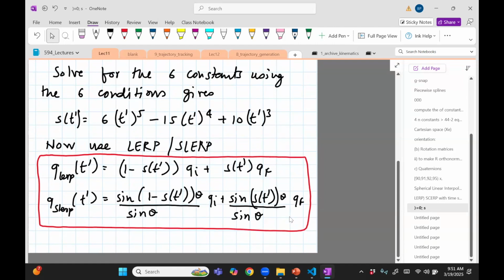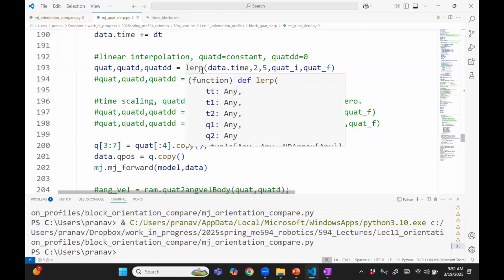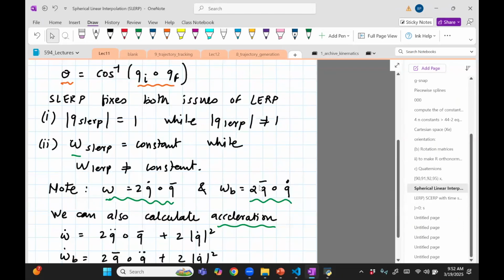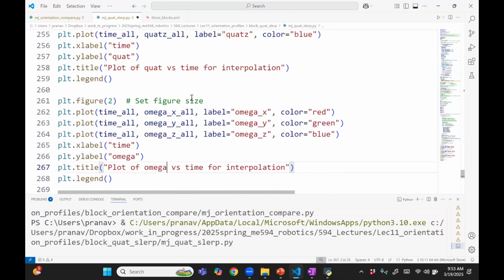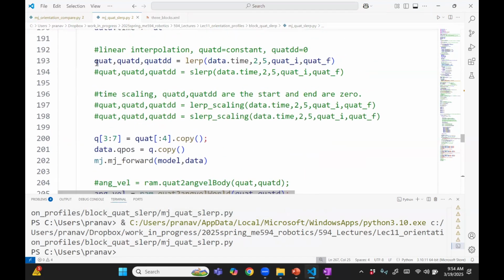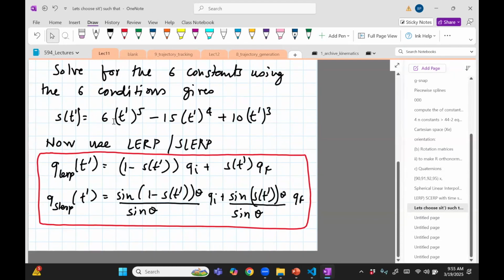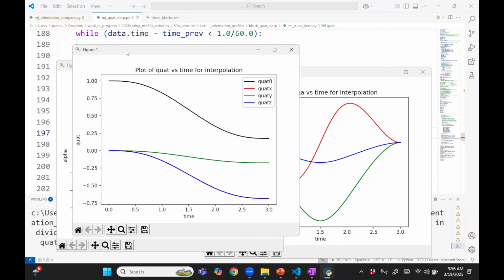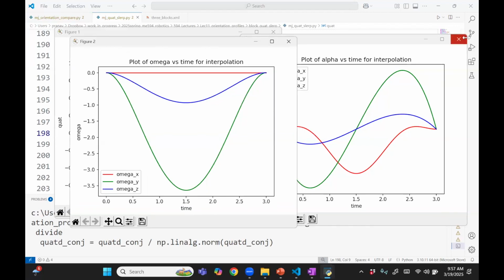MuJoCoPy326: Trajectory generation for orientation using LERP and SLERP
This video illustrates how to use Linear Interpolation (LERP) and Spherical Linear Interpolation (SLERP) for trajectory generation for orientation. It also explains how to scale the time to satisfy boundary conditions.

1. Course material on 3D robotics with MuJoCoPy